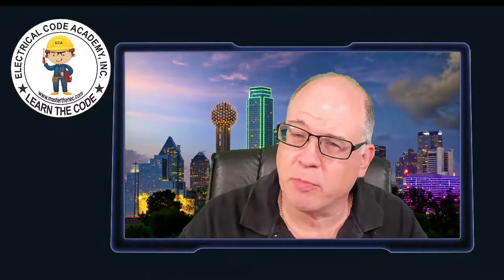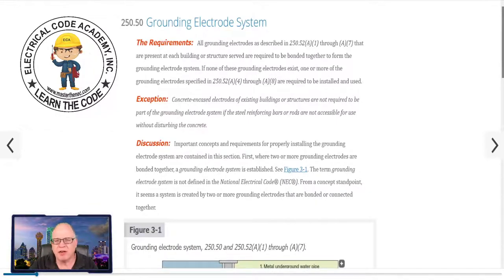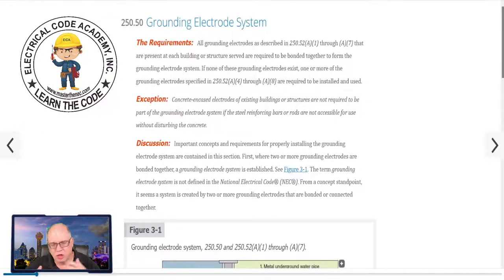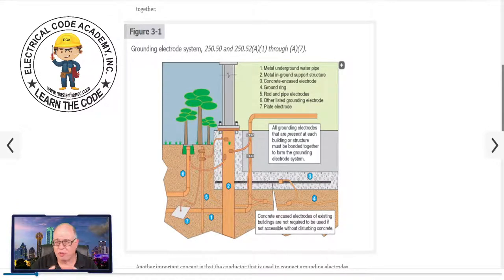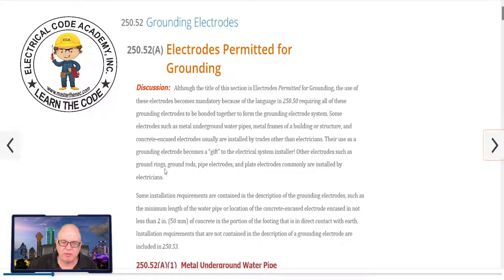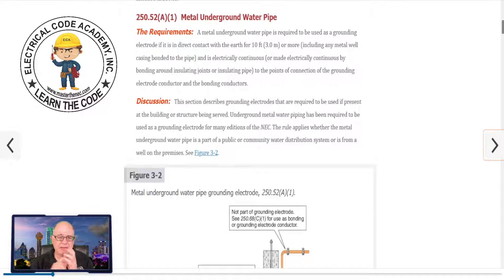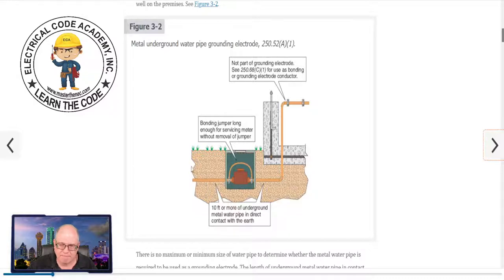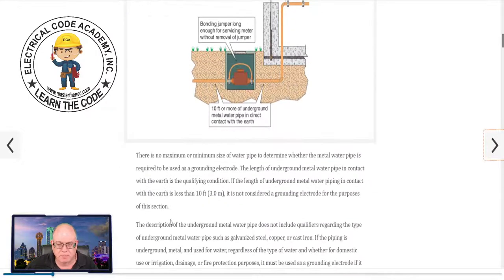Grounding and Bonding | Grounding Electrode System Part 1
Join Paul Abernathy as be introduces the elements of the Grounding Electrode System in Part 1 of a series dedicated to the GES and all the elements that make up that important system.